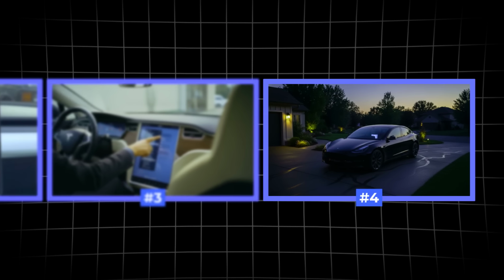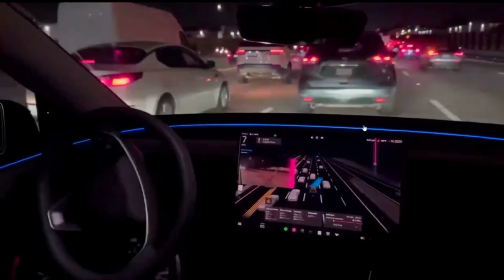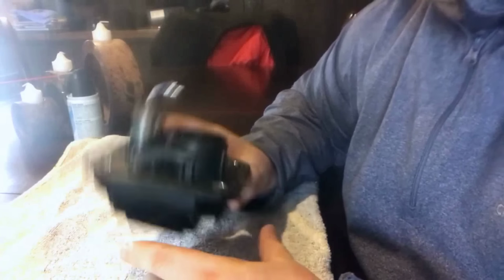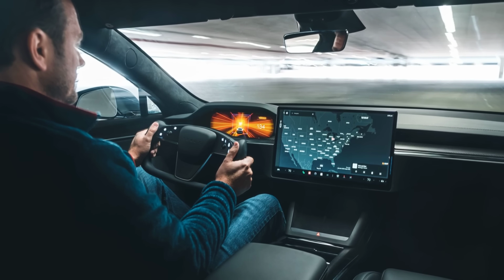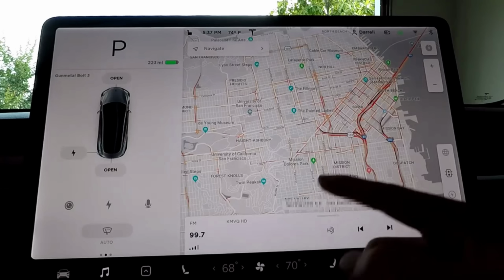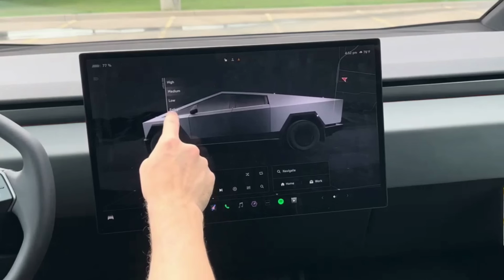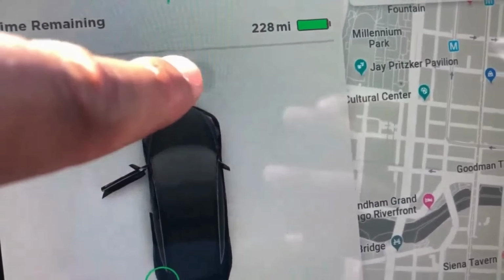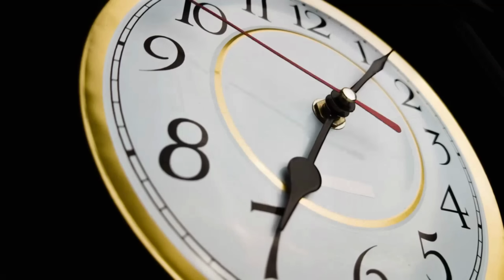This SECRET Tesla Function Is Only KNOWN by 1% of DRIVERS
I've been working on electric vehicles for years now, and Tesla is probably the most software-dense car on the road. The problem is they bury features so deep that even people who've owned these cars for years have no idea what they're sitting on.

So today I'm showing you ten hidden Tesla functions that go way beyond the basics. Some of these will change how you use your car daily. Some might save you hundreds of dollars. And the first one gives you access to the exact same diagnostic system Tesla technicians use.